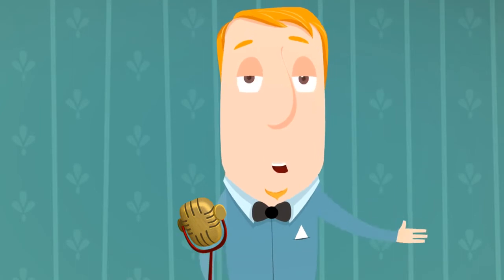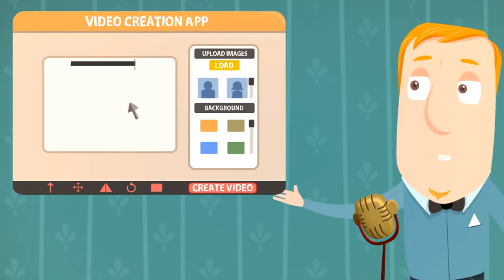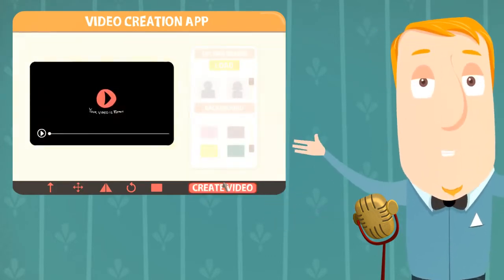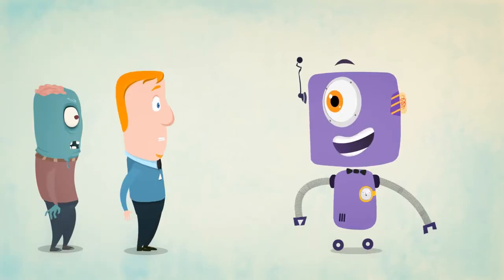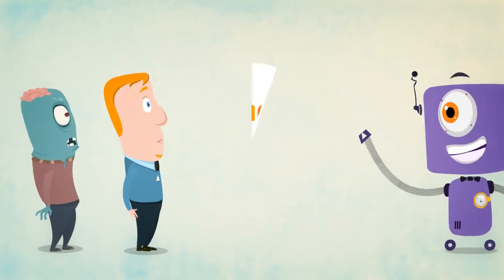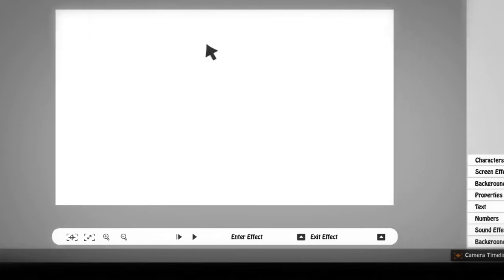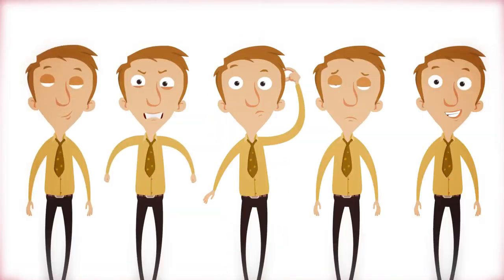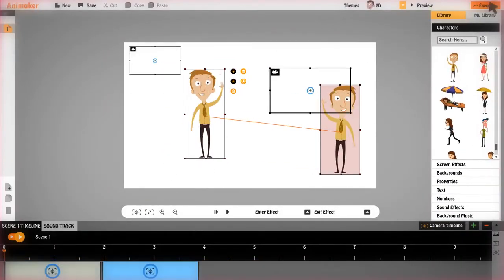Como criar uma animação no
Como animar seu infográfico sem utilizar After Effects no @Animaker.